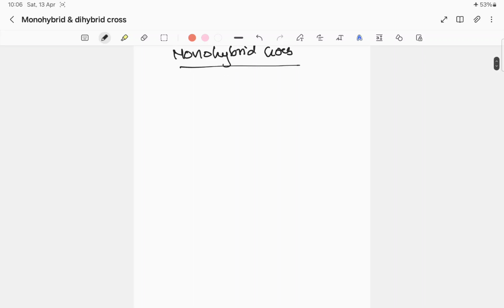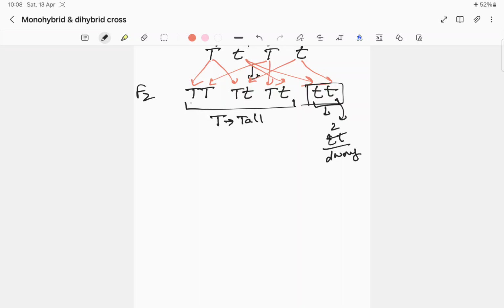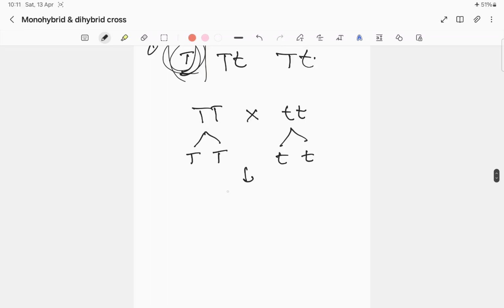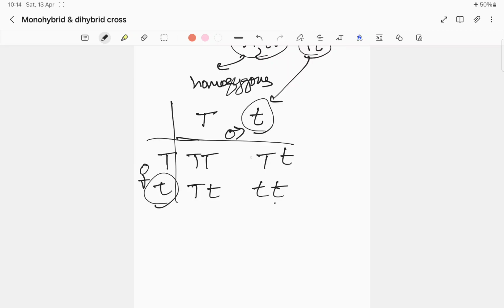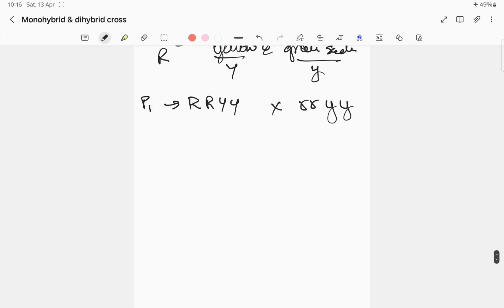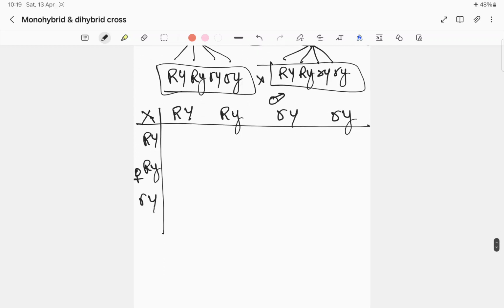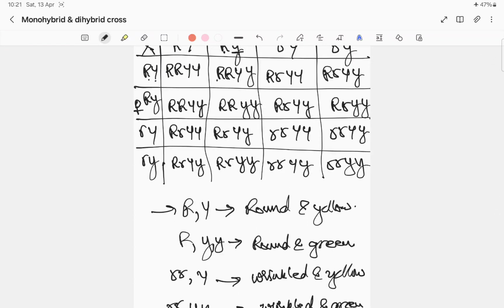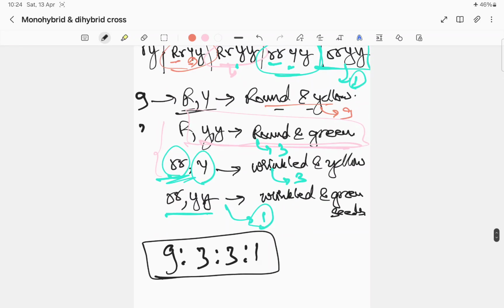monohybrid and dihybrid cross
biology ,12th , ncert Mendel pea